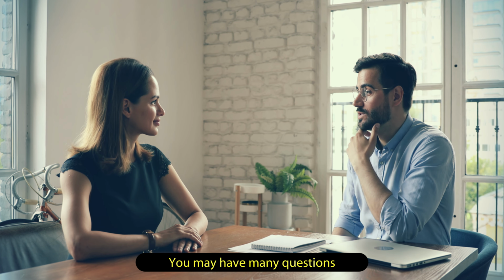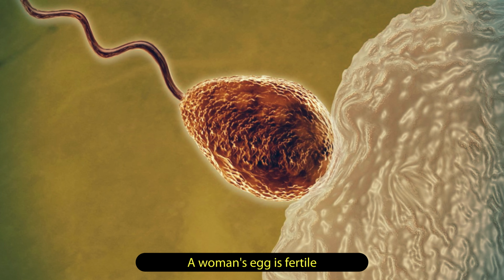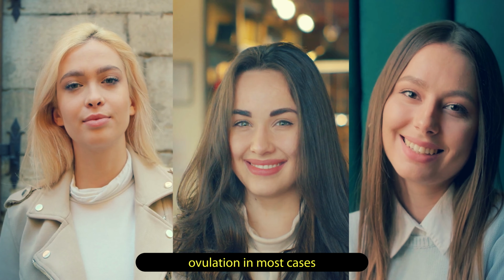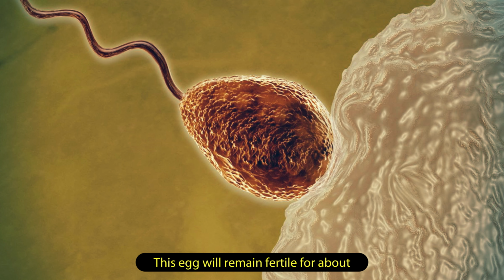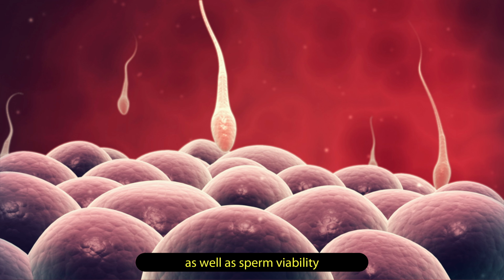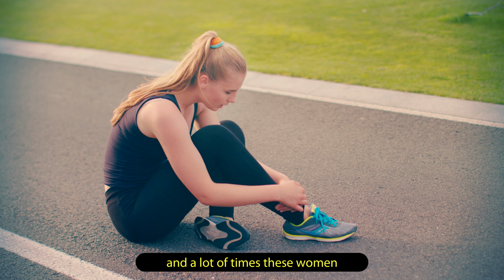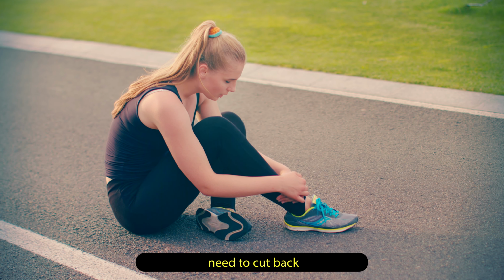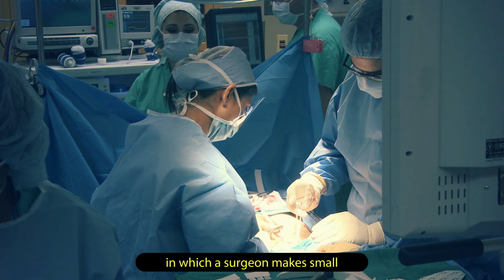How to get pregnant naturally|The easiest way to get pregnant!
Follow us on below social media platforms.